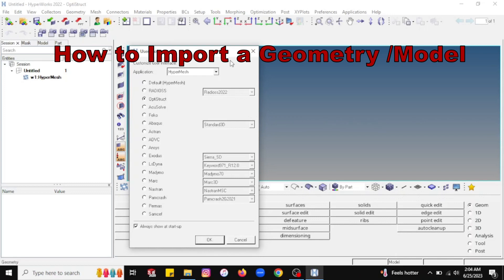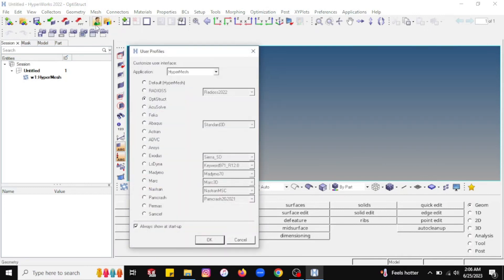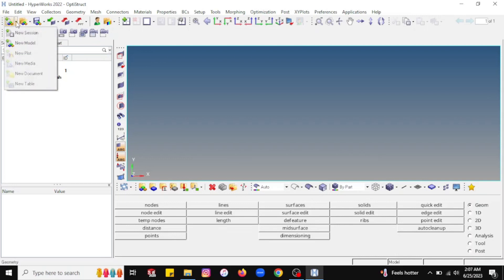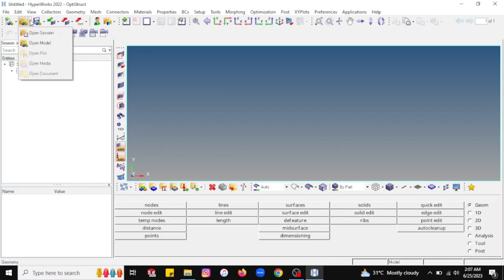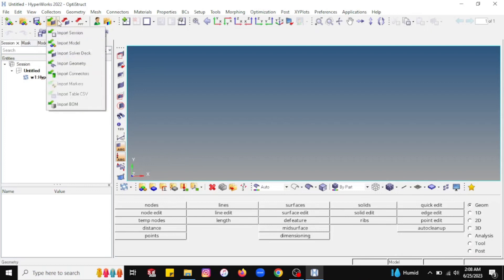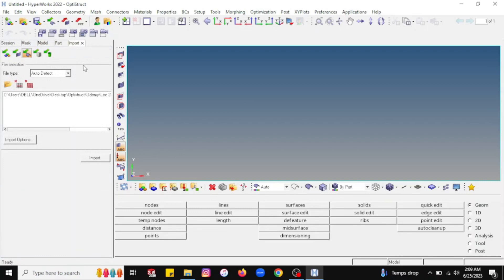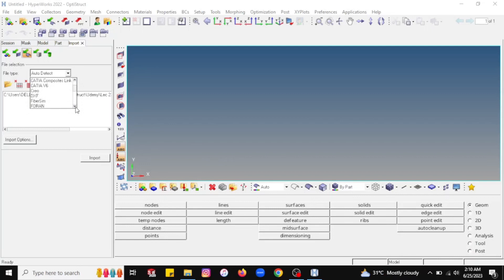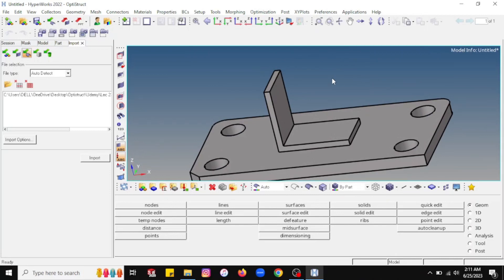Hypermesh Tutorial: Importing CAD Geometry for Meshing and FEA Simulations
Are you ready to take your Finite Element Analysis (FEA) simulations to the next level? In this step-by-step tutorial, we'll show you how to import CAD geometry into Hypermesh, enabling you to seamlessly integrate your models for accurate FEA simulations. Whether you're a beginner or an experienced analyst, this video will guide you through the process of importing CAD geometry into Hypermesh with ease.

In this tutorial, we cover the following topics:

Introduction to CAD geometry import in Hypermesh
Supported CAD file formats and best practices
Navigating the import options and settings
Tips and tricks for efficient and error-free imports

By the end of this tutorial, you'll have a solid understanding of how to seamlessly import CAD geometry into Hypermesh, setting the foundation for precise and reliable FEA simulations in various industries, such as automotive, aerospace, and more.

We're excited to help you master the art of CAD geometry import in Hypermesh. Let's get started!"